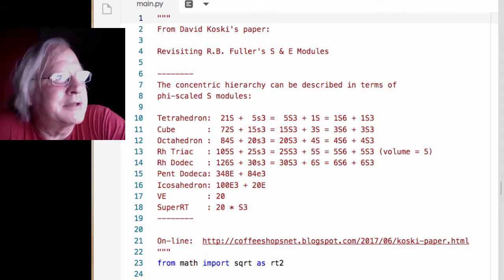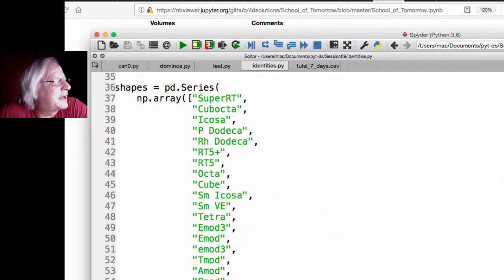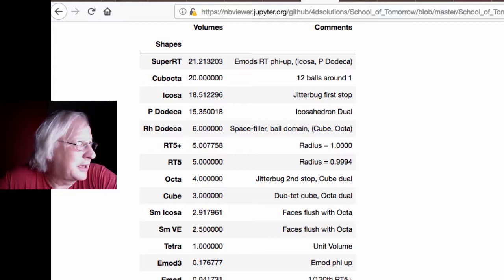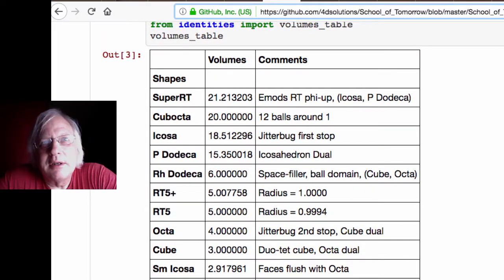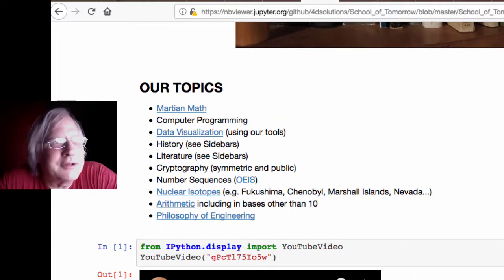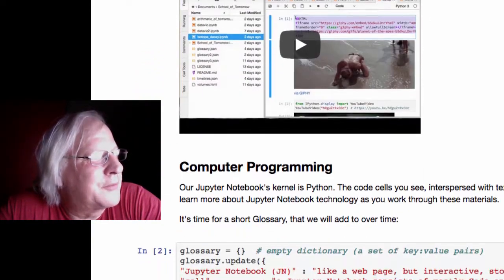Layered Business Modeling with Jupyter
Think of three levels: (1) article with summary results, (2) Jupyter Notebook, (3) more deeply buried code.